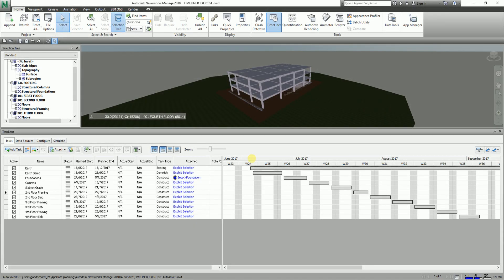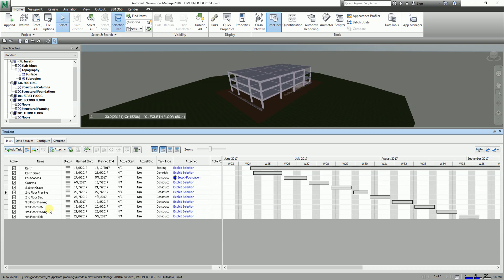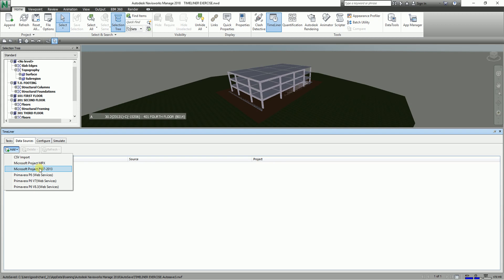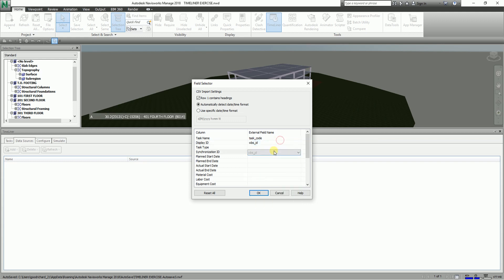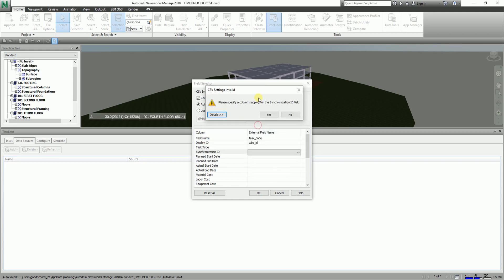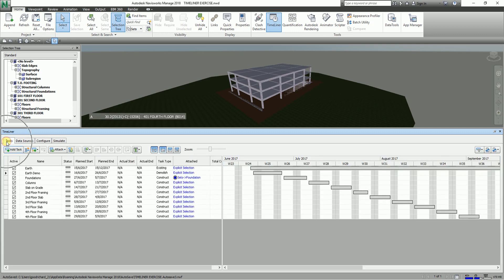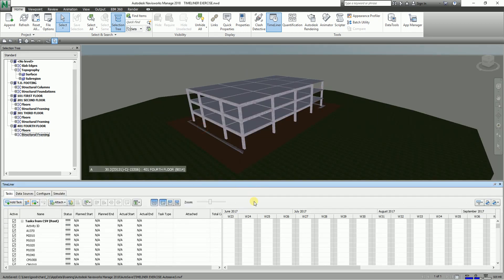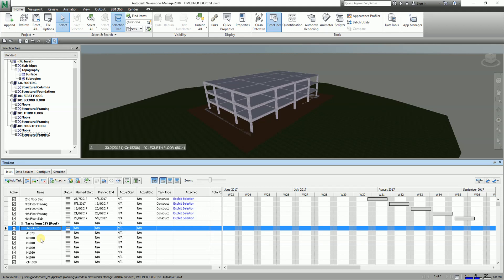LEARNING NAVISWORKS: LESSON 33 ADDING TASKS FROM OTHER 3RD PARTY SCHEDULING SOFTWARE